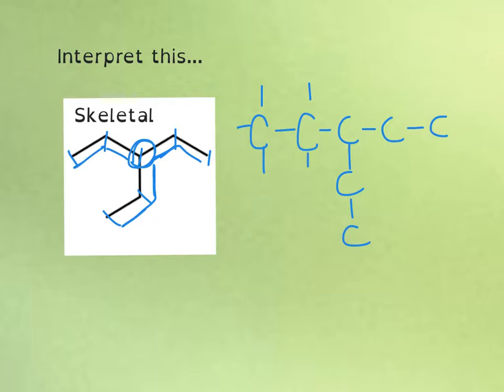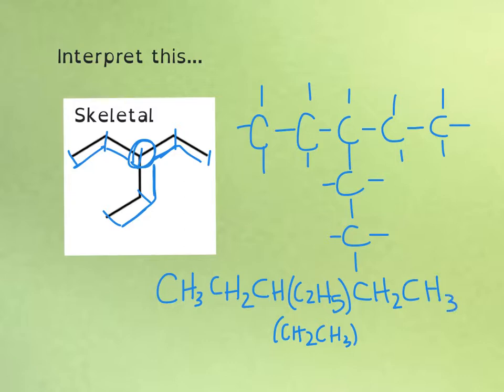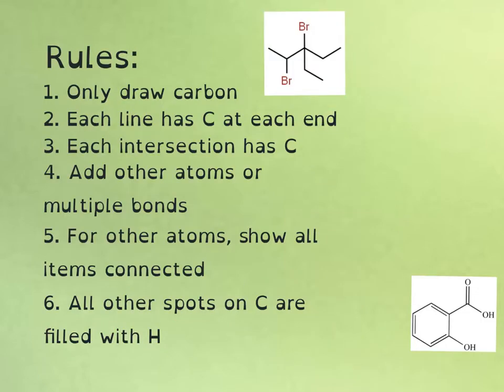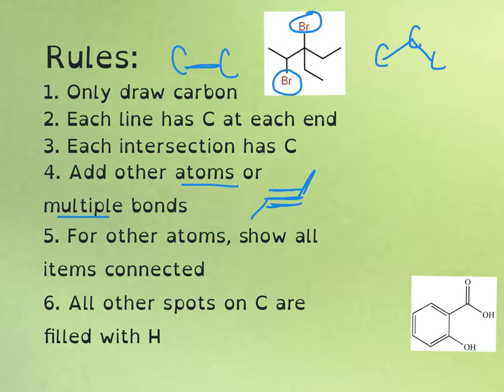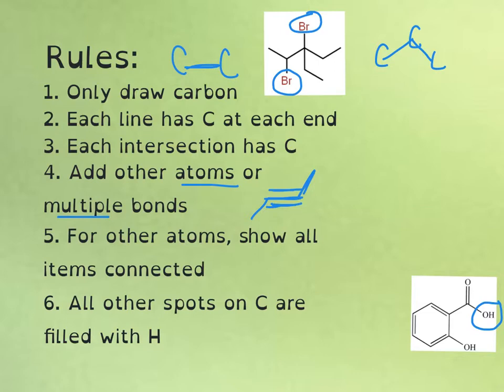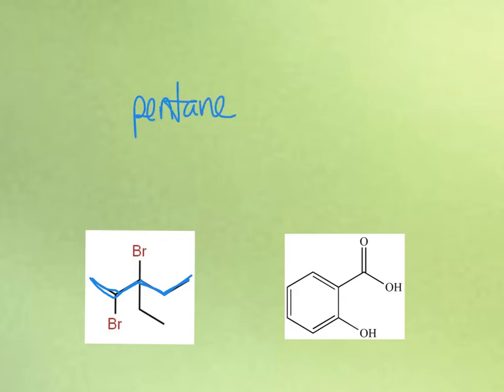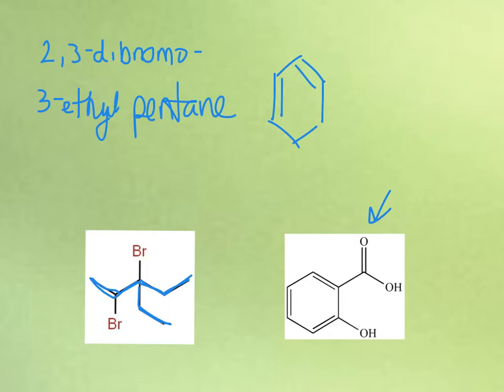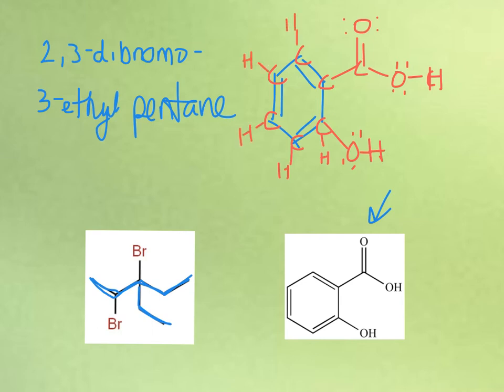OC.3.1 Zig Zag/Skeletal Structure